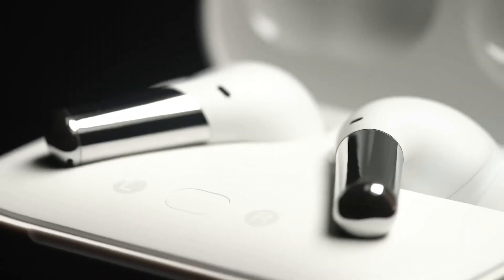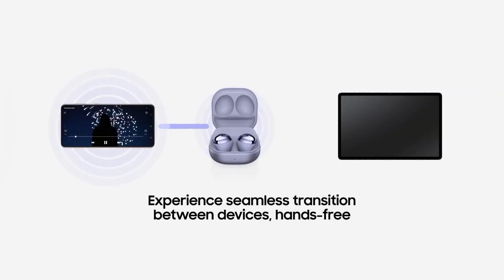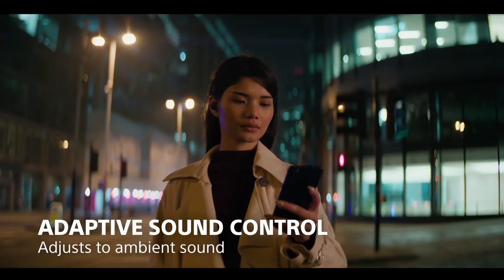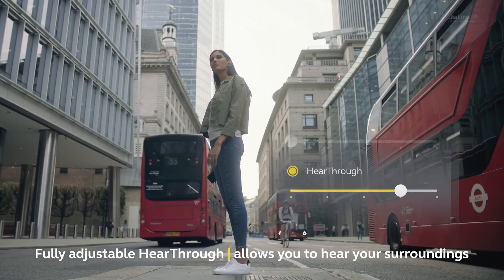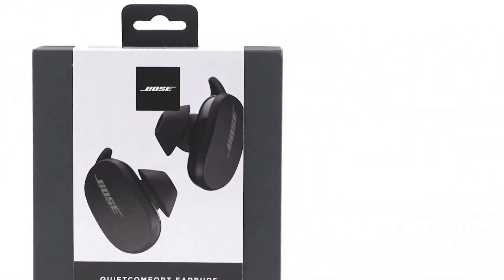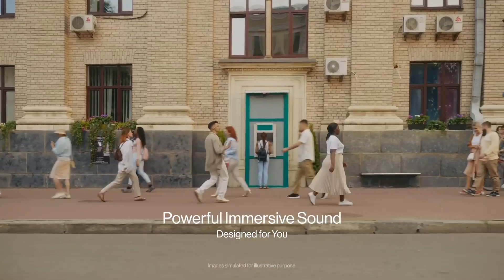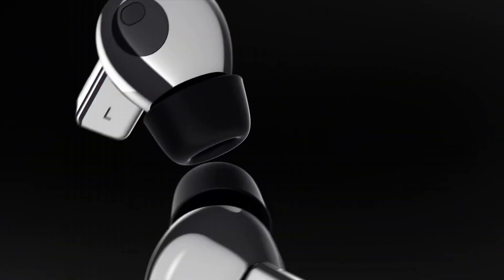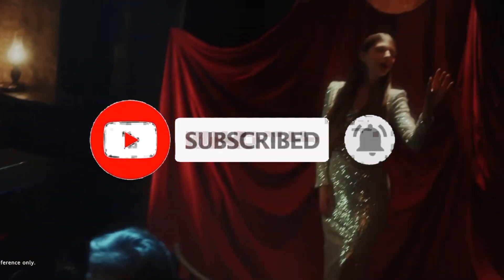Top 6 Best Earbuds For Samsung S23 Ultra In 2023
➜ Links to the 6 Best Earbuds For Samsung S23 Ultra 2023 we listed in this video:

►Links►

➜ 6- SAMSUNG GALAXY BUDS PRO
➜ 5- SONY WF-1000XM4
➜ 4- JABRA ELITE 85T
➜ 3- BOSE QUIETCOMFORT EARBUDS
➜ 2- ONEPLUS BUDS PRO
➜ 1- HUAWEI FREEBUDS PRO